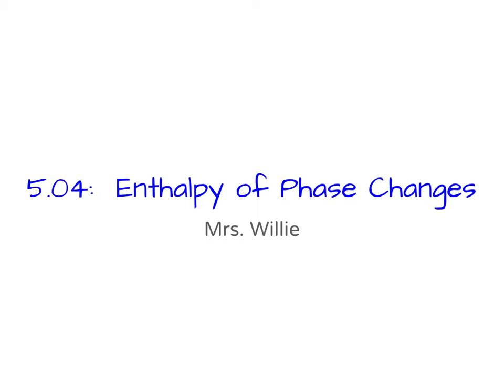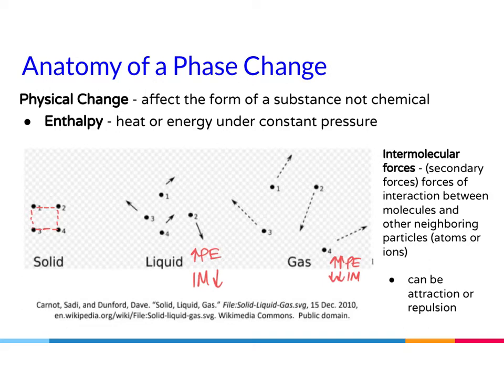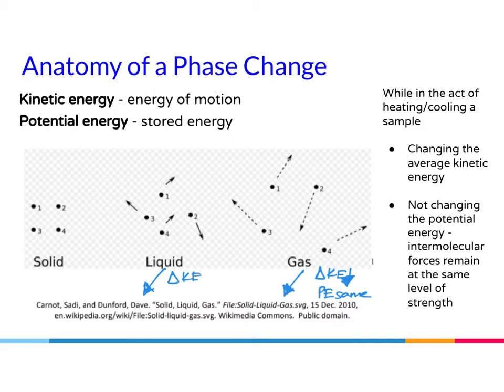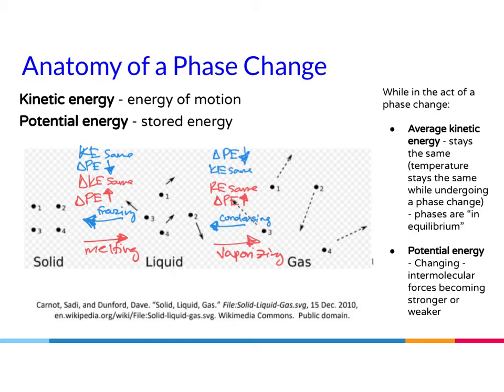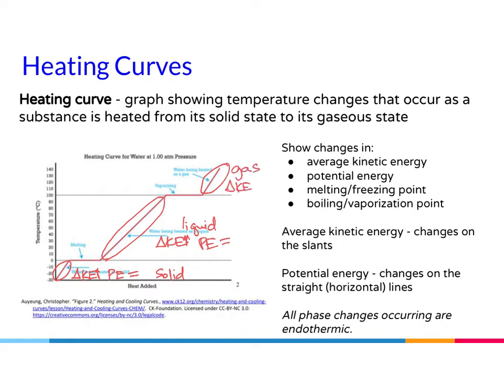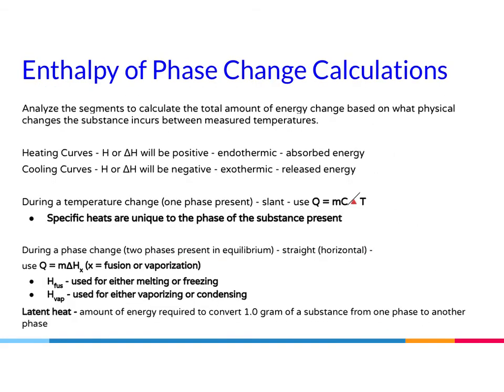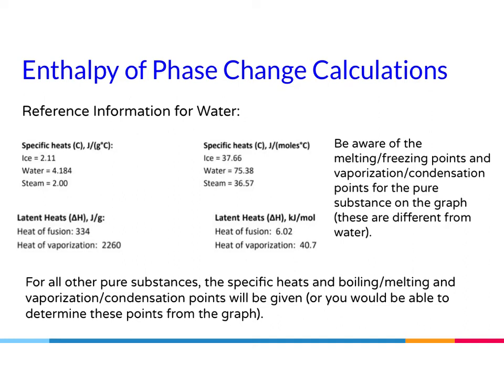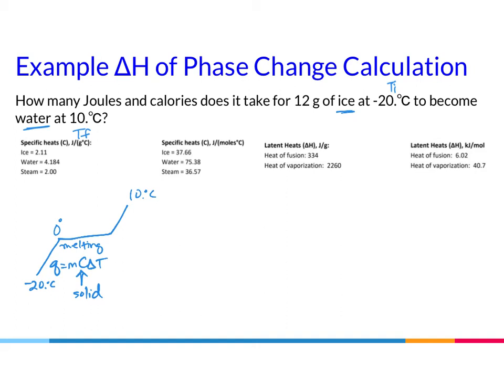5.04 Enthalpy of Phase Changes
This screencast describes the energy related to phase changes, how to read heating and cooling graph and how to calculate the energy of a sample that has undergone one or more phase changes.  This project was created with Explain Everything™ Interactive Whiteboard for iPad.